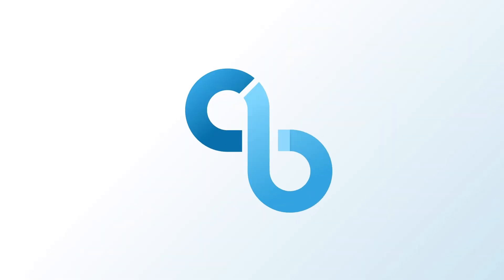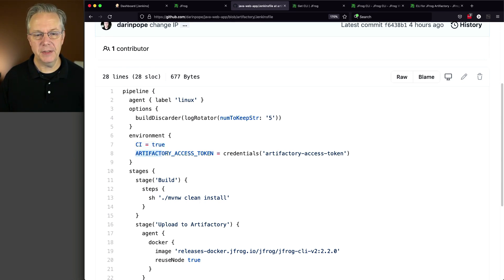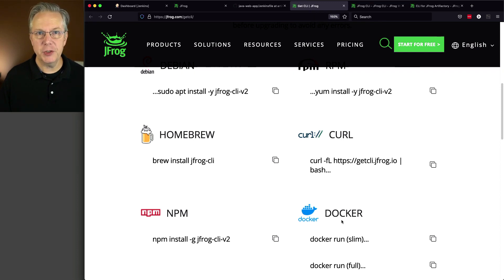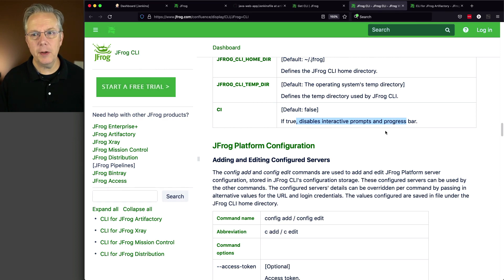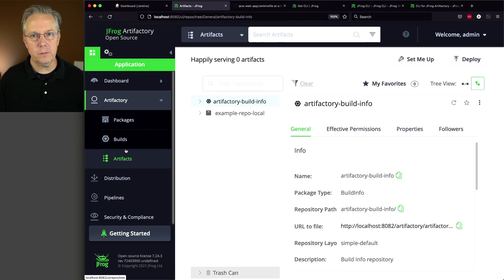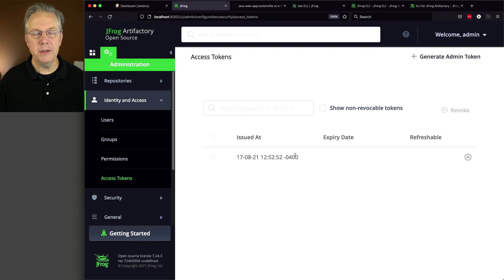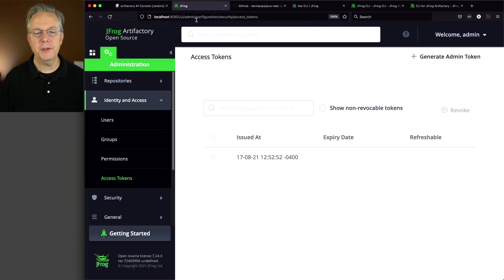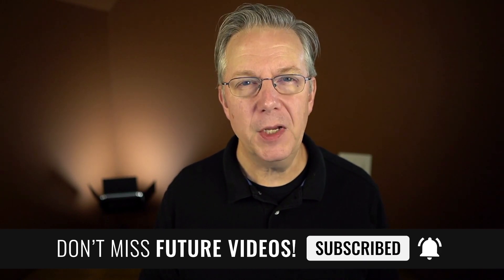How to Configure Artifactory in Jenkins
Timecodes ⏱:

00:00 Introduction
00:08 Overview
00:31 Starting point
01:04 Review Jenkinsfile
02:50 Why not just use Maven?
03:26 Understanding the JFrog CLI
07:24 Create a local repository in Artifactory
08:49 Create an access token in Artifactory
09:42 Create a secret text credential in Jenkins
10:33 Create and run Jenkins pipeline job
12:00 Why should you use a binary repository such as Artifactory?